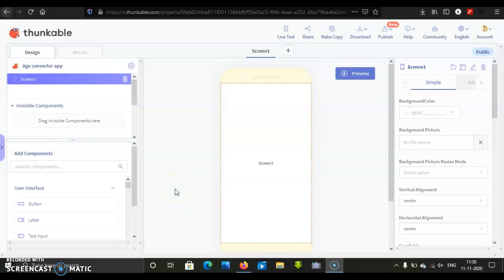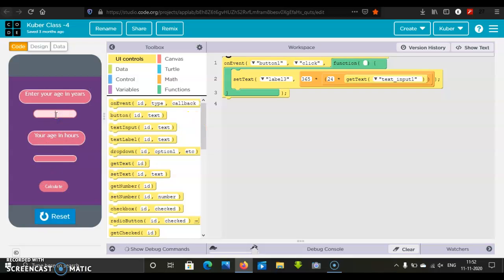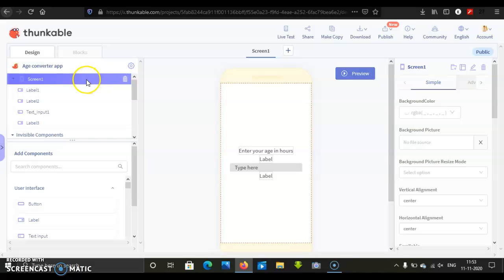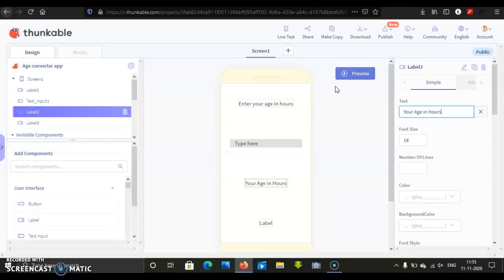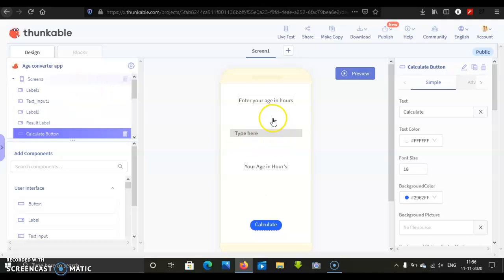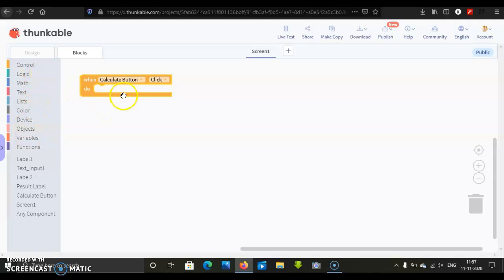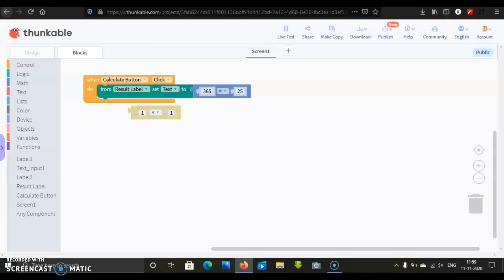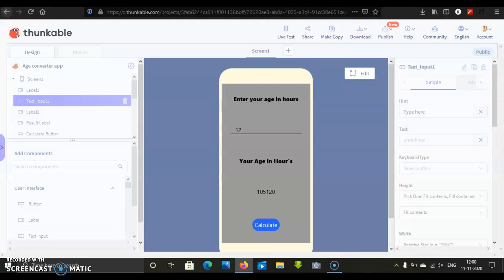Age converter app by Kuber